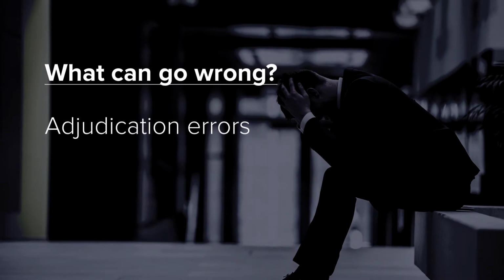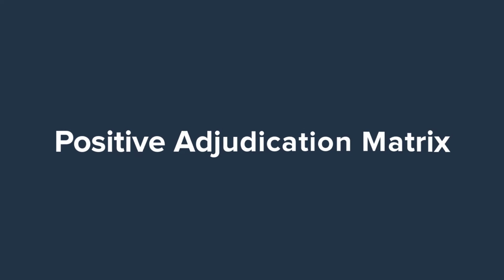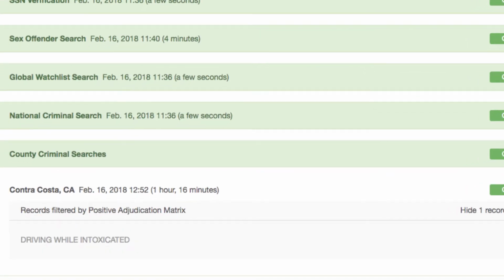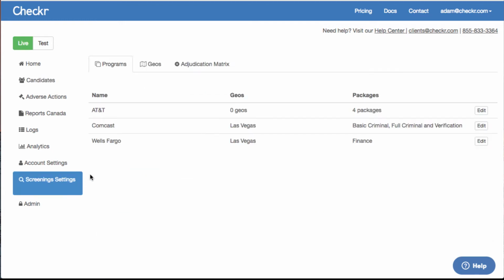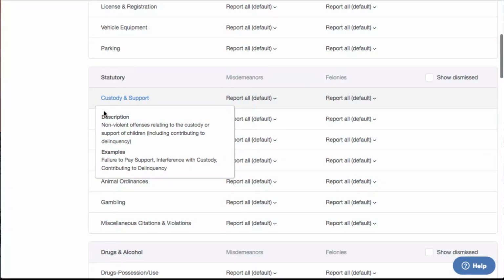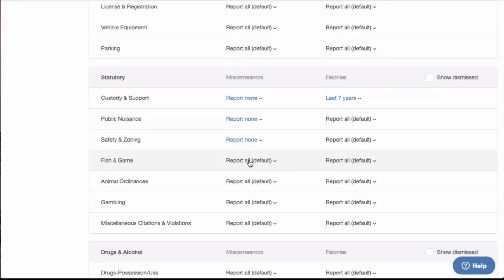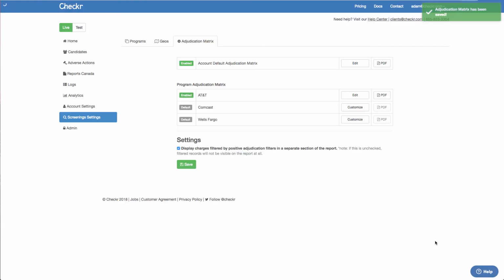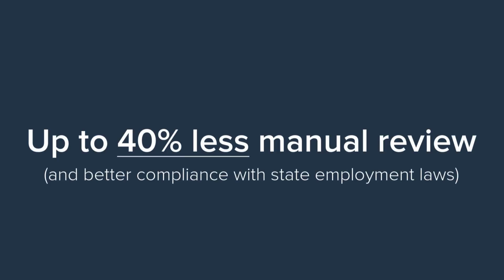How to save time and reduce hiring bias with Positive Adjudication - The Checkr Check-In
If you're making adjudication decisions manually and inconsistently, you may be wasting time or fair hiring opportunities. Learn how to save adjudication time and reduce unnecessary negative adjudication decisions. The Checkr Check-In is your guide to a more efficient and compliant hiring process.